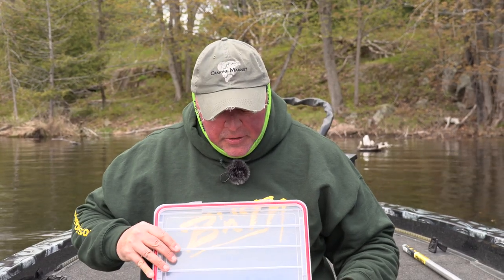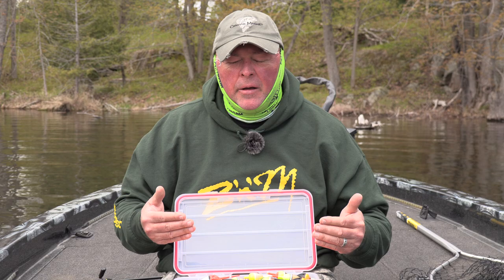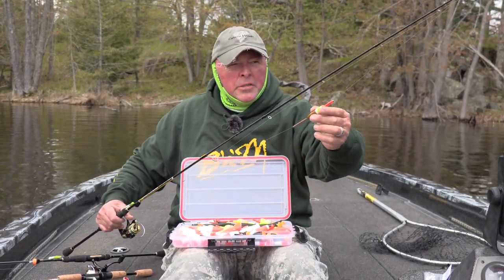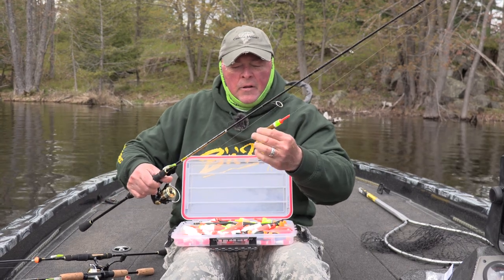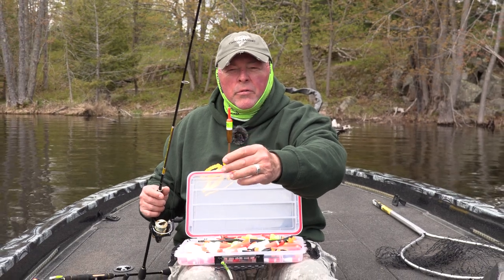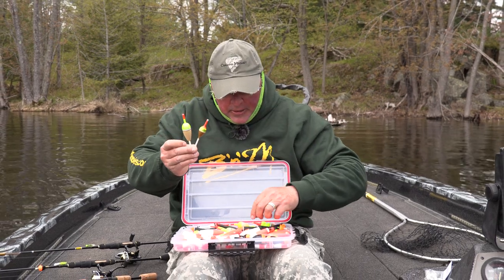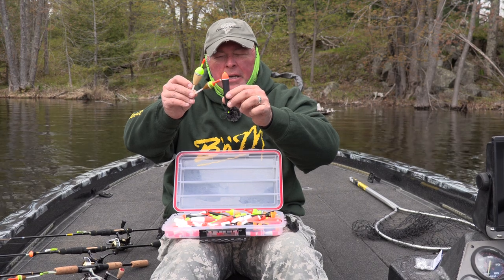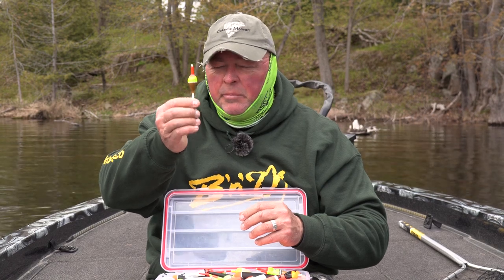BOBBERS FOR BLACK SLABS- How To Choose the Right Slip Float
Choosing the right slip float for crappie, how we do it!
This un-edited quick tip explains how we choose certain slip floats based on the conditions and baits we are fishing for crappie.
The styles, the shapes and sizes, quick and easy tips for your next crappie adventure.

Xtreme Crappie Angler is a HD documentary series. It educates, entertains & inspires viewers with high-impact fishing & showcases techniques, presentations & locations on Crappie fishing using fast-paced editing and unique camera angles. It is hosted by Karl Kalonka.
Each Xtreme Crappie Angler series is produced by Fish Xtreme Entertainment, Inc.

Xtreme Crappie Angler has become so popular because of its ability to not only target a core viewer, but appeal and entertain the widest audience available from weekend angler to hardcore expert alike by nationally broadcasting quality prime time programming.